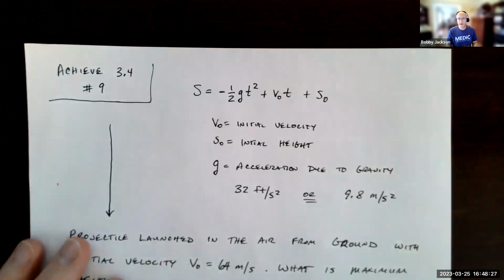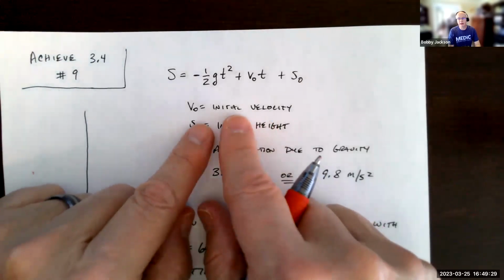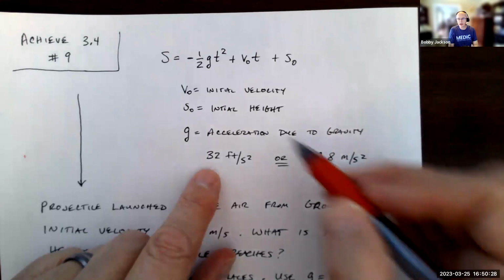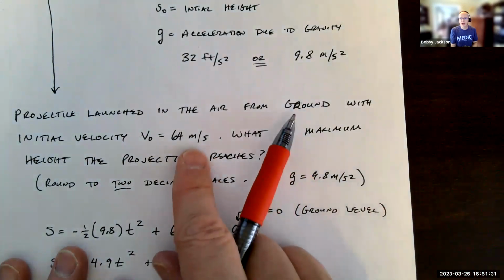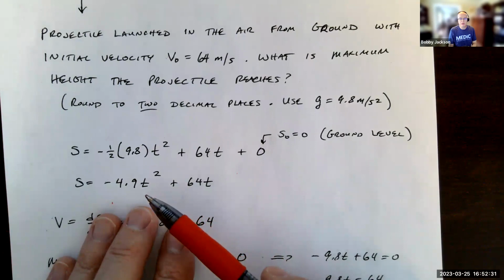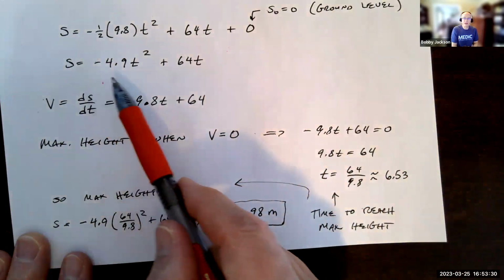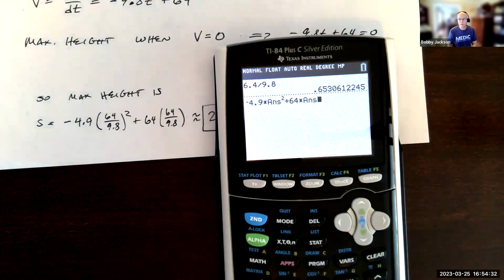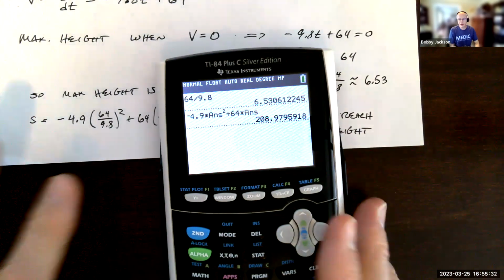Achieve Section 3.4 Number 9